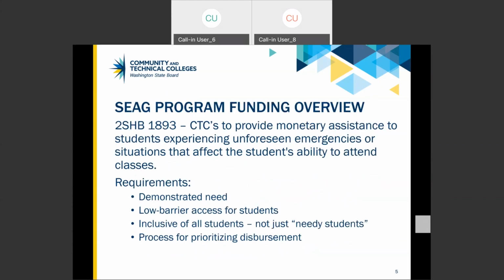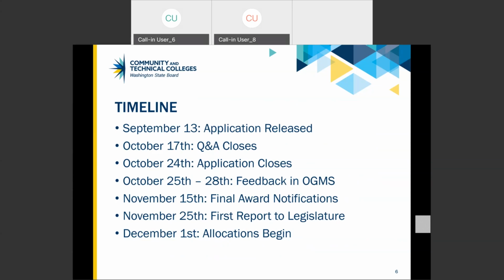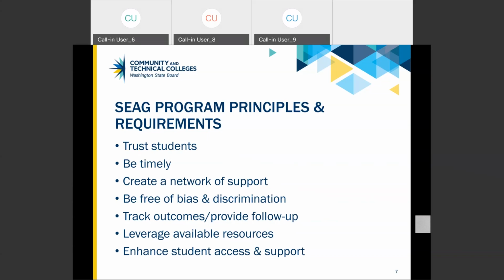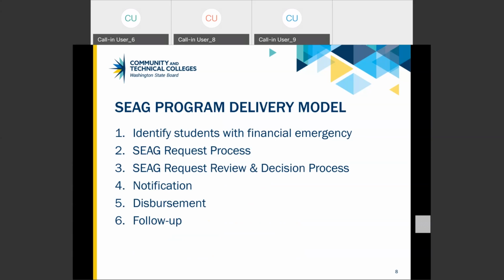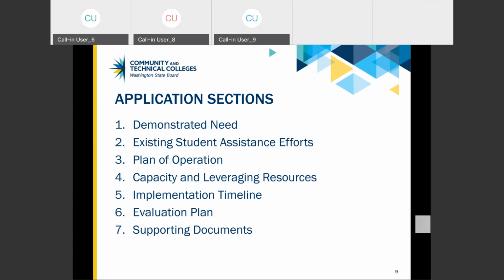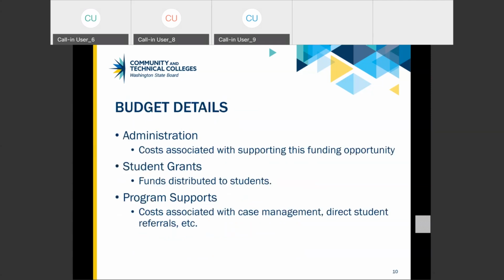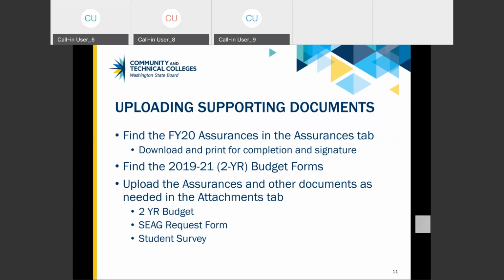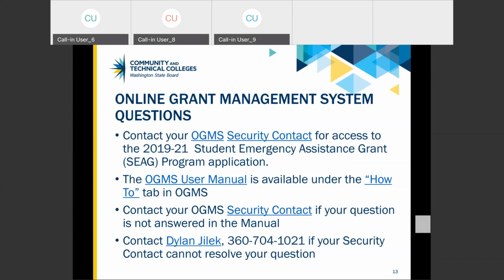2019-21 Student Emergency Assistance Grant Program Technical Assistance Webinar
This video provides information about applying for the 2019-21 Student Emergency Assistance Grant (SEAG) Program.